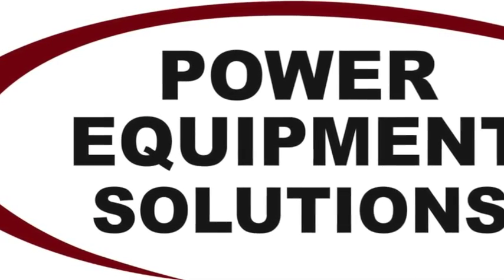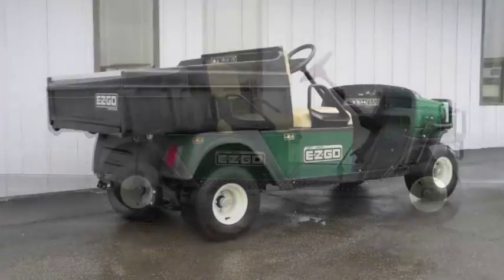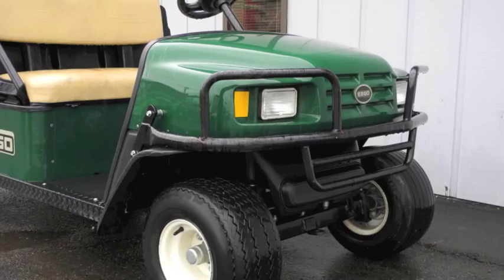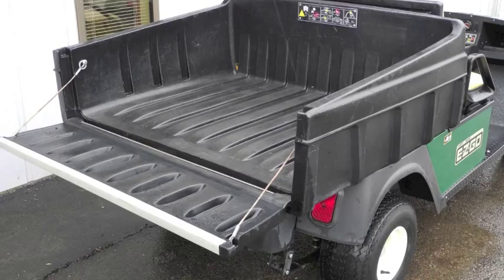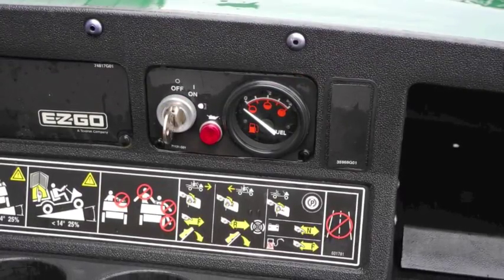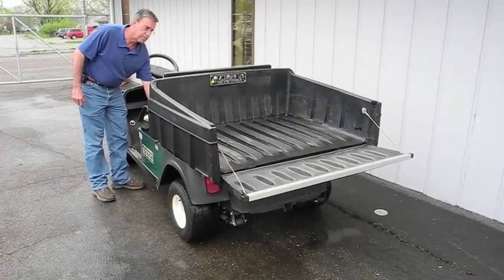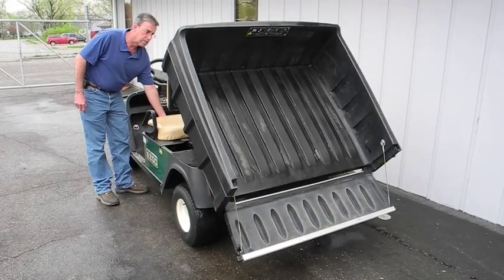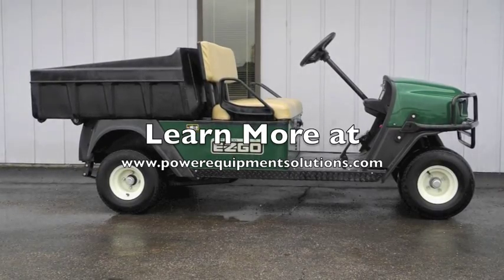2009 E-Z-GO MPT 1200 Utility Cart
Designed to handle the most demanding projects, this 2009 E-Z-GO MPT 1200 utility cart boasts a 1200 lb. cargo capacity, 13 HP Kawasaki engine, extra-capacity stretch frame, and the powered dump bed.  Plus it is equipped with headlights, tail lights, fuel gauge, horn, and front brush guard.  This powerful utility vehicle offers rugged durability and can be further customized with options and accessories to meet your individual needs.